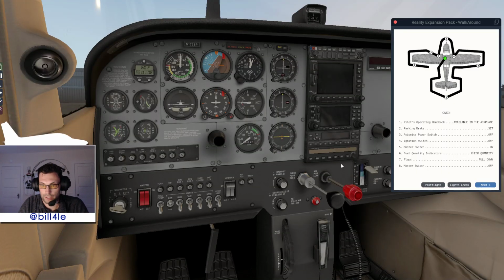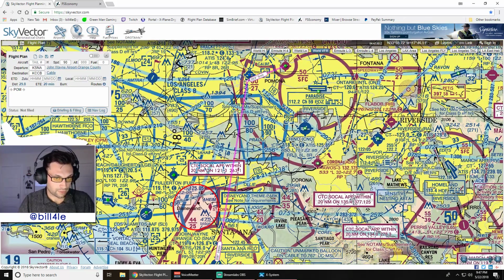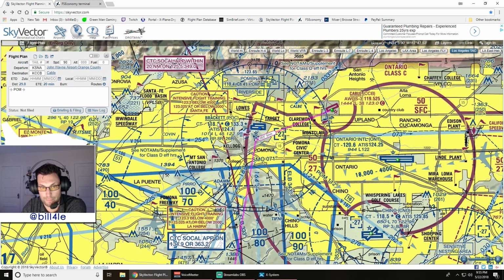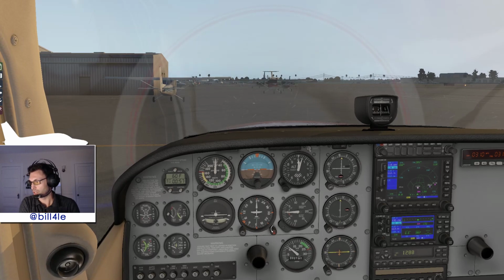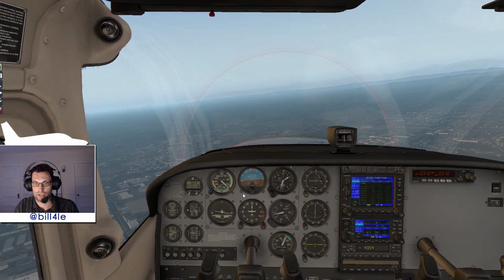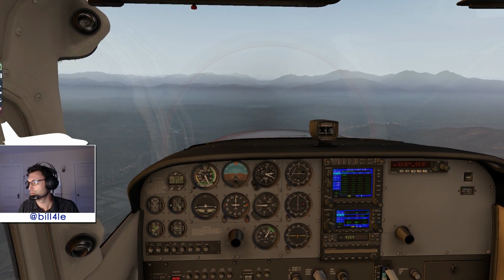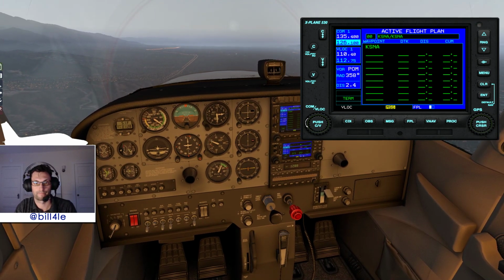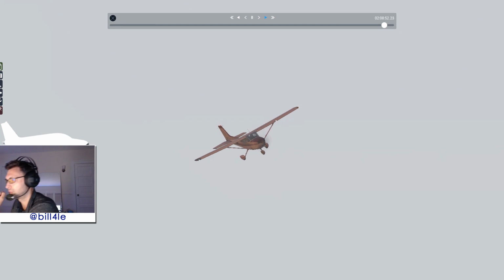X-Plane 11 - PilotEdge Dead Reckoning Flight - NO GPS! Uh oh!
This is my first time flying on PilotEdge without the GPS as backup!